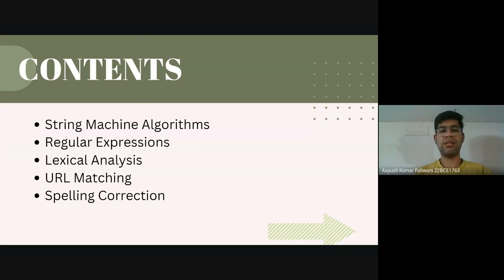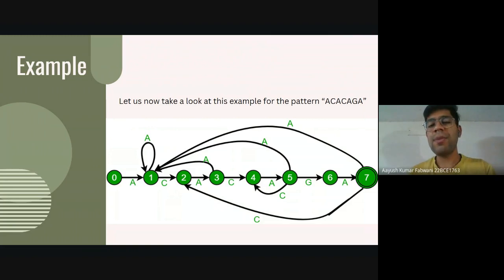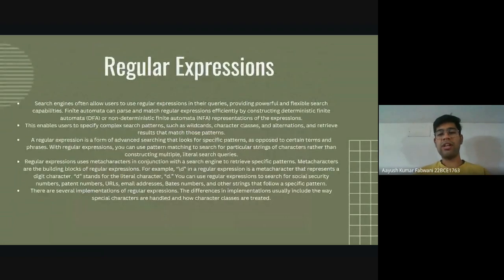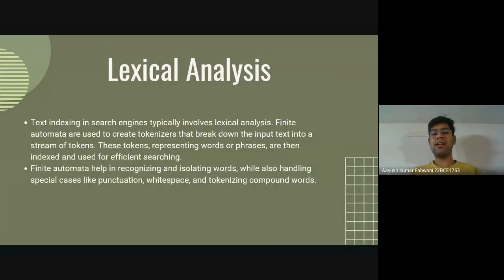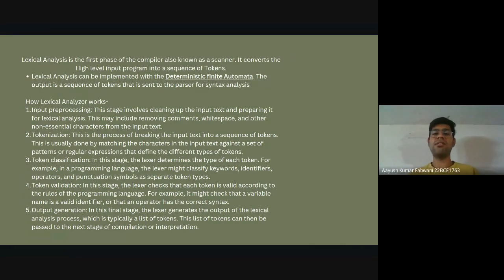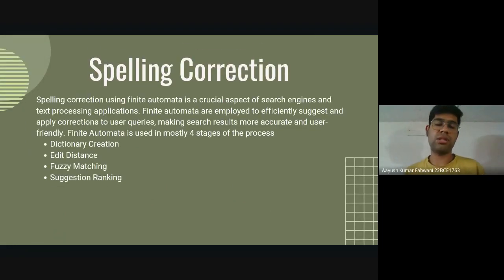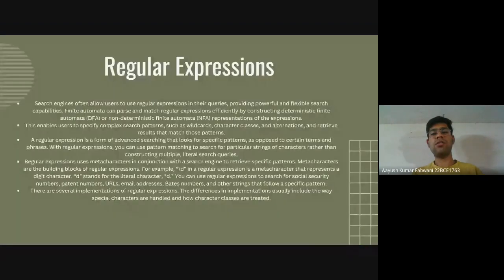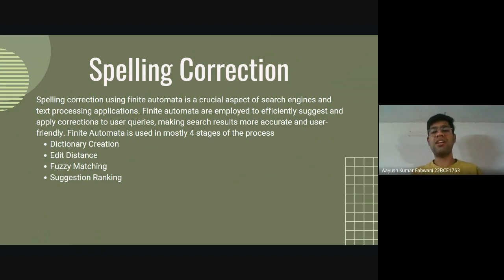Application of Finite Automata in Search Engines (Word Document & PPT in Description)- 22BCE1763